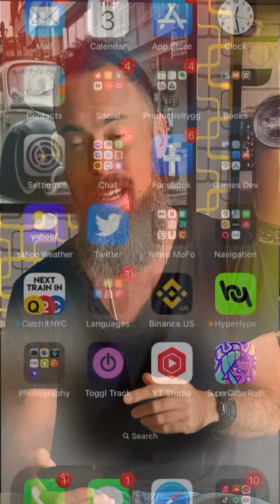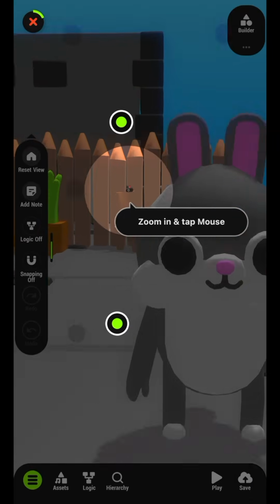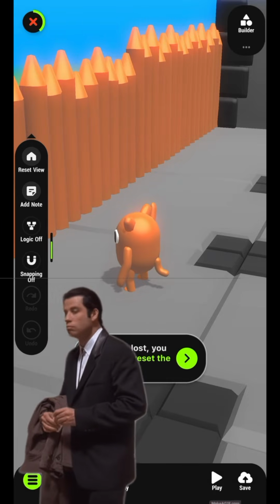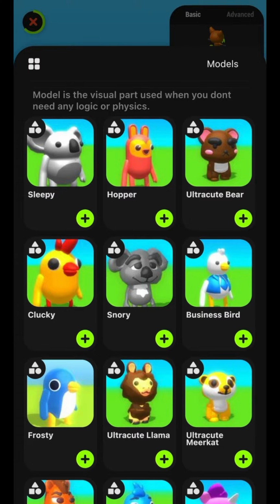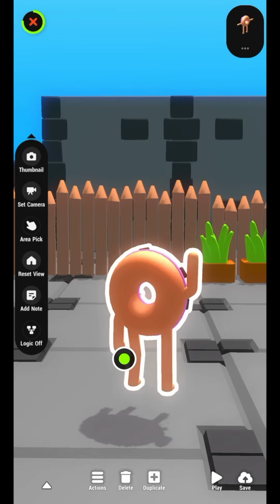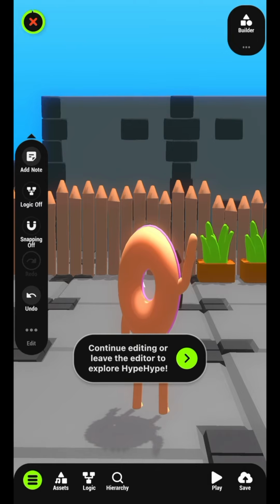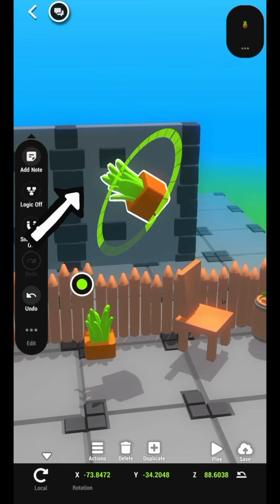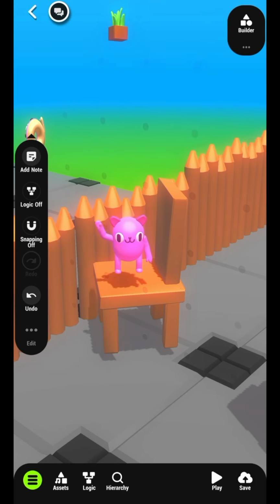How to Make Games on Mobile: Tutorial 001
HypeHype is a Revolution App That allows anyone to be able to create and play games all on their phone.  The app is not out yet and is currently in beta "early access".  The app is being improved everyday and has many amazing features.  In this video I begin going through some of their tutorials and introduction on how to use the game creator app.  Join me as I go through some basic fundamentals and give insights and tips along the way.